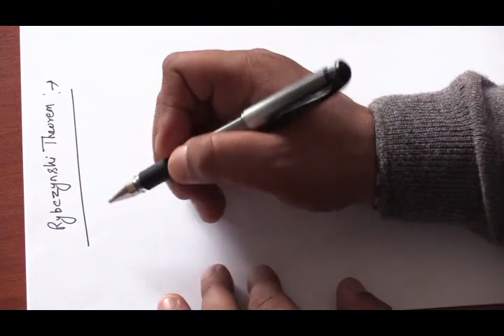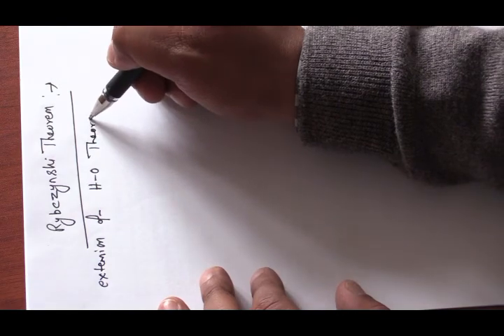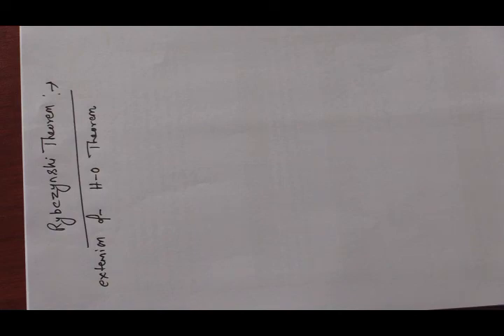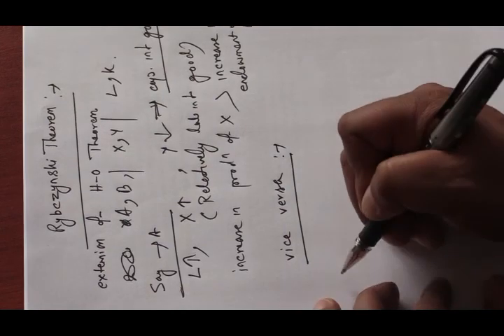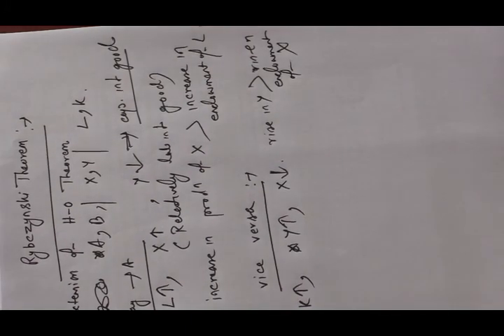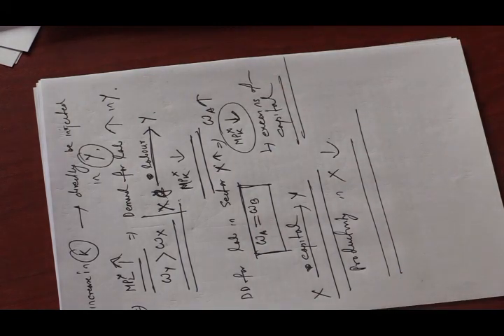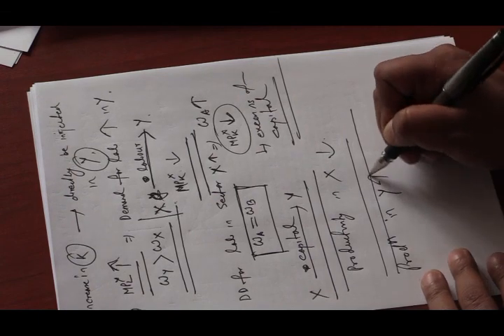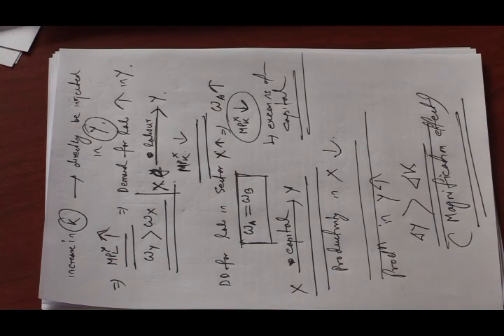Rybczynski Theorem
Magnification effect of change in factor endowment